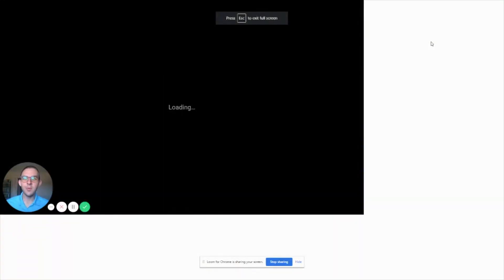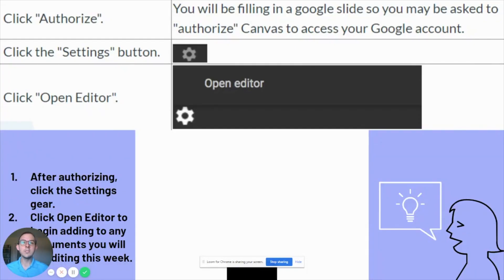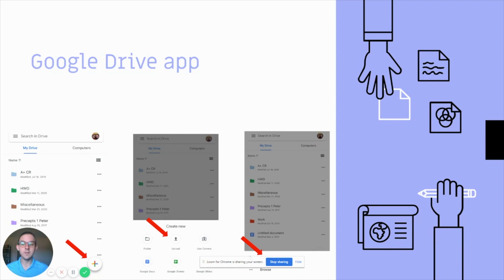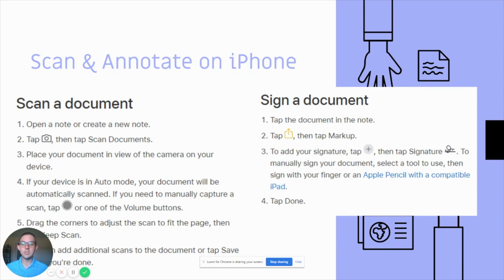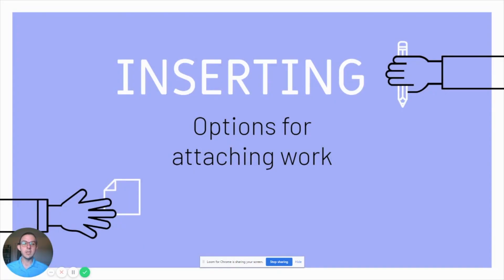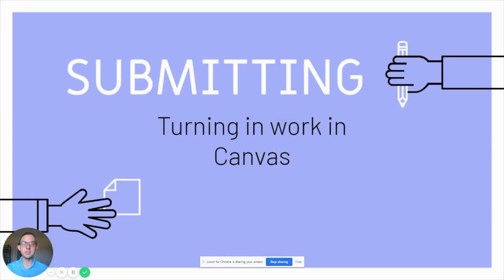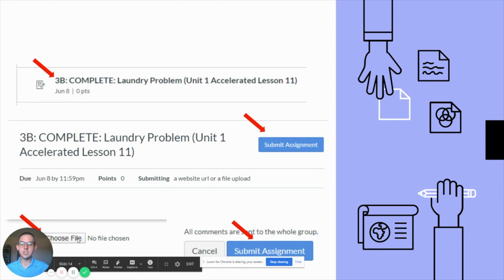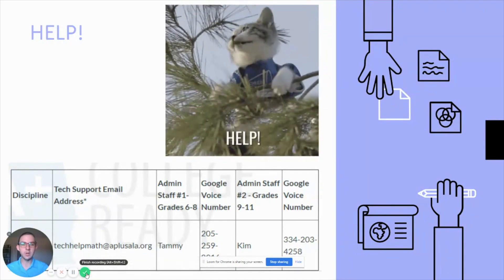Tech Tips all Math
This video guides participants through ways to use technology throughout the training week. Tips for the following are included: authorizing your google account, opening editor to edit a document, taking and uploading pictures of work, and submitting work through Canvas